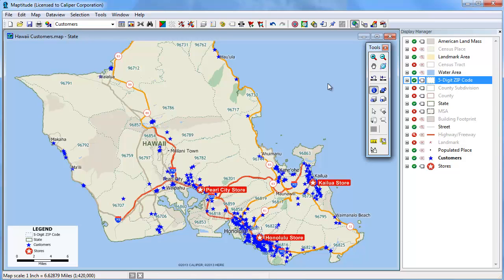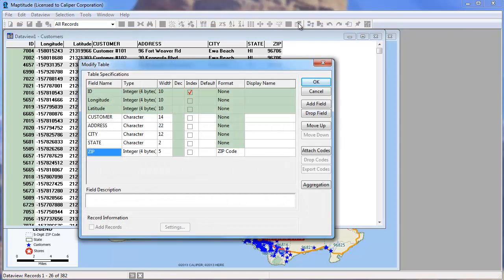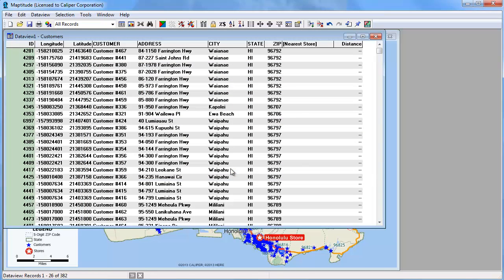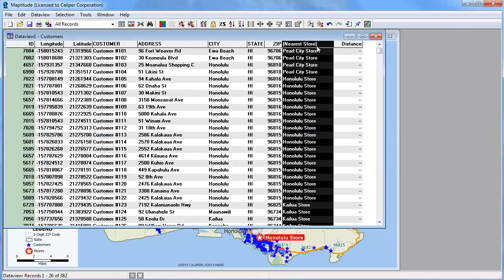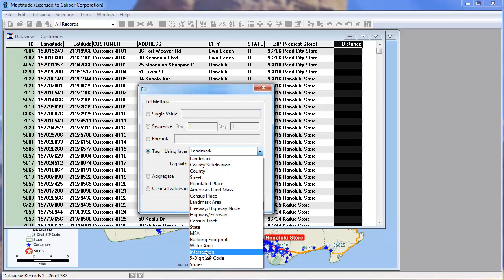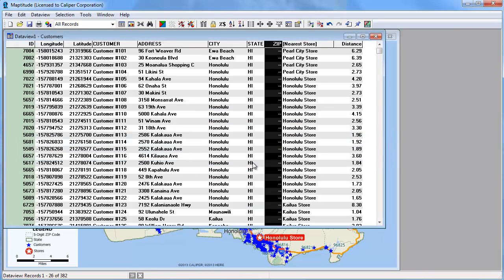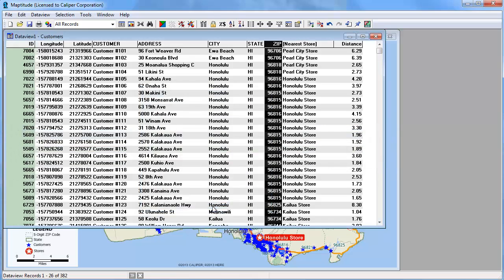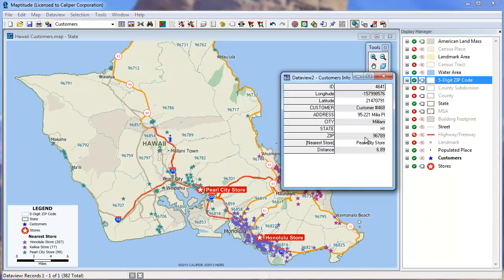Tagging exporting Excel map data in Maptitude mapping software